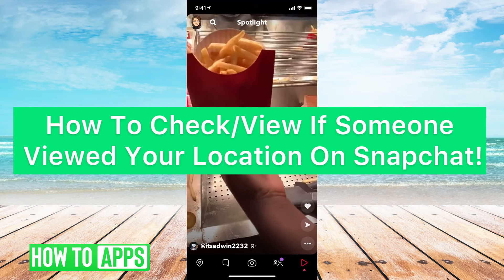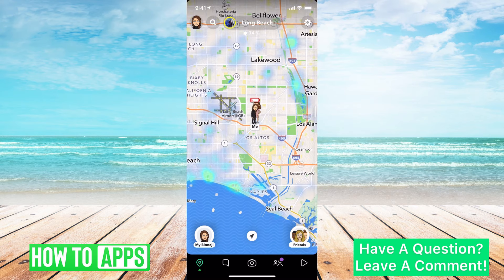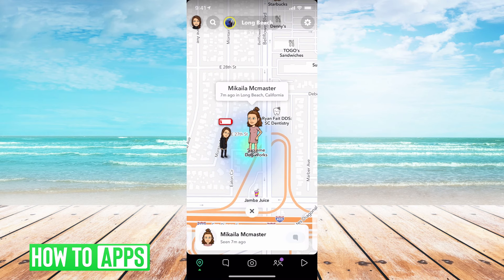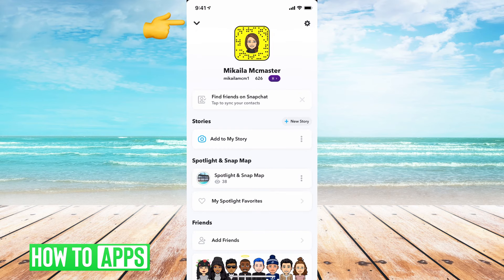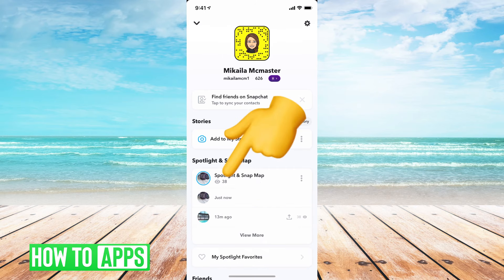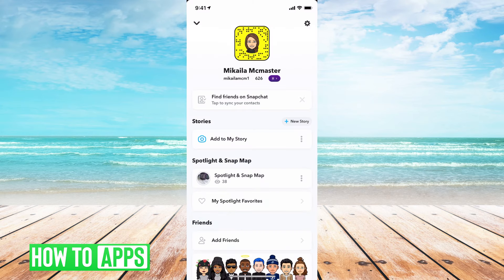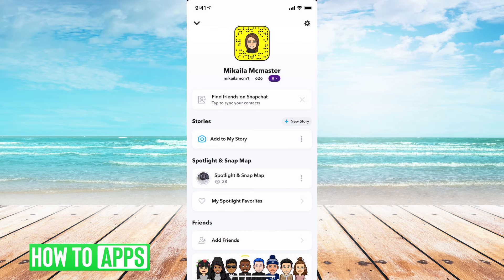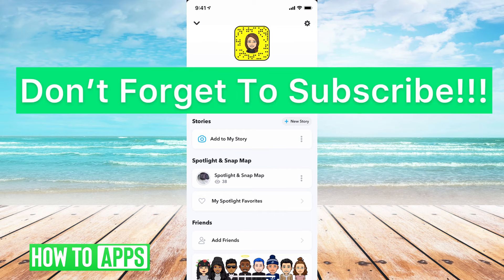Who Checks / Viewed My Location On Snapchat?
Learn how to see exactly who viewed or checked your location on Snapchat with this quick and easy trick.

Snapchat allows you to share your location on the app so that others can either see exactly where you are or precisely where you are. That way you can check and see if other friends on Snapchat are nearby and you could potentially meet up with them and say hi in person.

However, what if you want to know if your crust is checking on your location to see where you're at? While there isn't a built-in way to definitively check who viewed your location, there are a couple of tricks you can do to get a sense of who's viewing your location. That way you can know if someone is stalking you or just checking out what you're up to throughout the day. If you don't want them to be able to see your location you can always turn off location sharing on Snapchat or turn off precise location sharing so that it just shows generally where you're located.